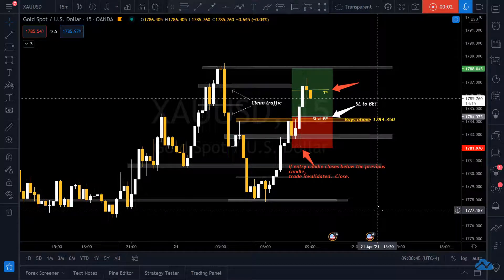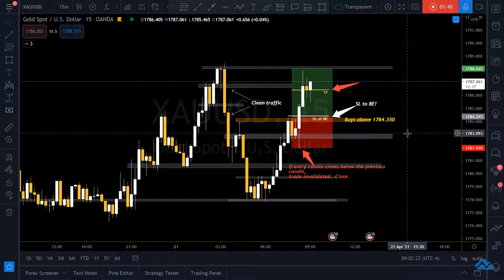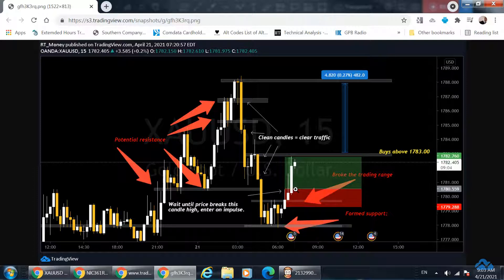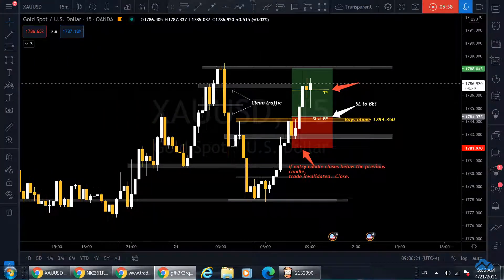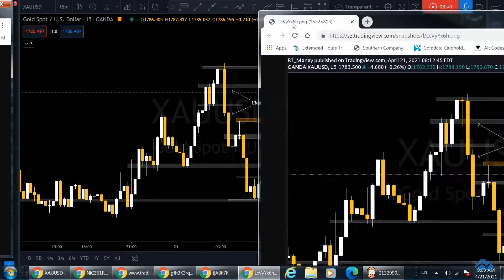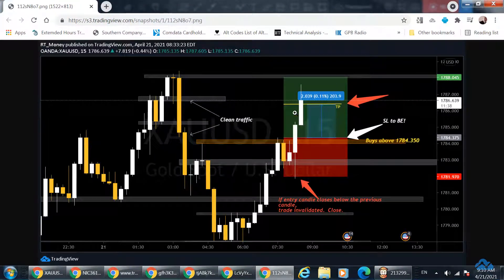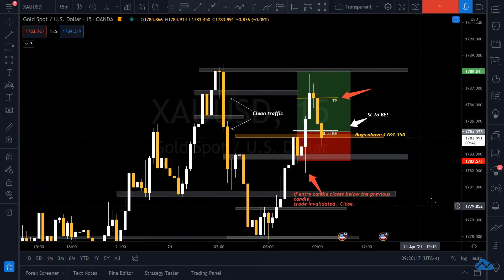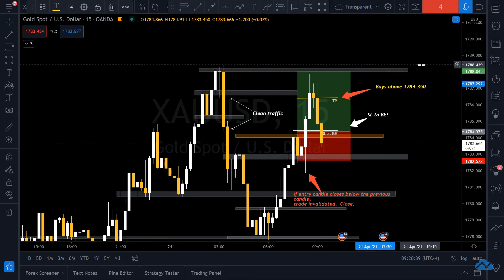Learn With RT Money: Easy Scalping Strategy for Gold!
I walk you through the strategy in this webinar. I hope you find it useful. I explain my thinking behind every move.
BTW, this was done live. Look at the timestamps on the slides.
This is a breakout strategy.  Impulse entries, as well as entries after confirmations.

LionsDenFX-Free-Group
Free Forex Signals and more
LionsDenFX on Twitter and IG